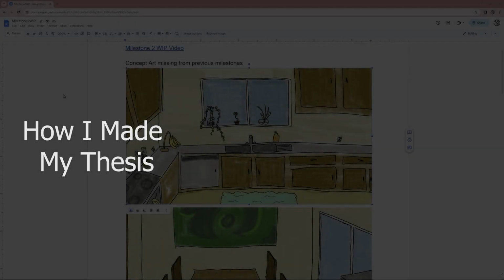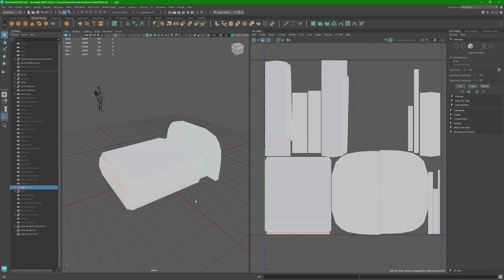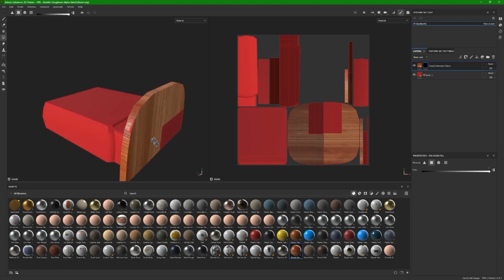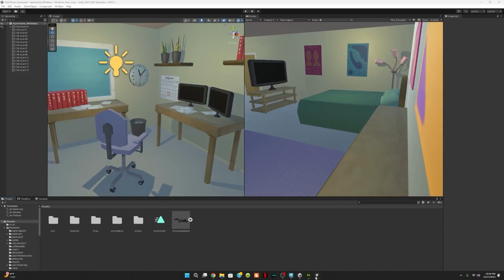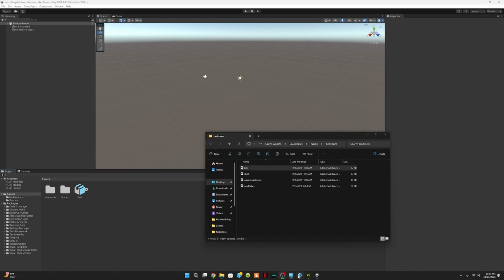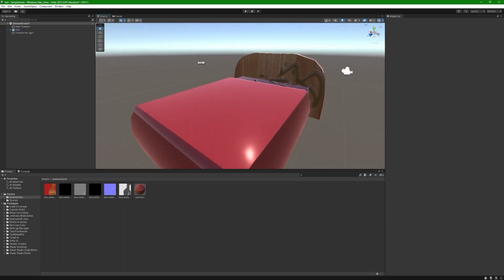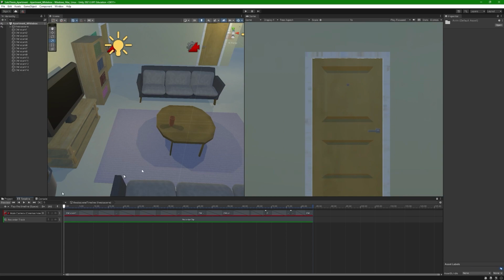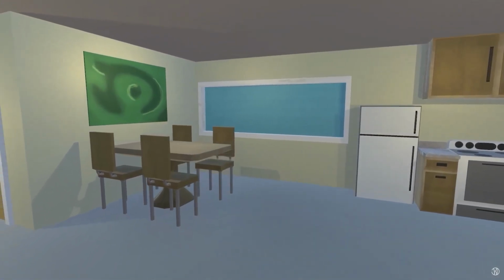The Making of My Thesis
This is a tutorial detailing the steps I took to create my thesis animation for my experimental animation degree. I followed the games industry assett production pipeline of concepting, modeling, UV unwrapping, texturing, and implementing in Unity Engine.

The tutorial I reference in the video about creating and exporting animations within Unity can be found here:

0:00 - Intro
0:20 - Concept Art
0:45 - Modeling in Maya
1:30 - UV'ing in Maya
3:10 - Texturing in Substance Painter
6:00 - Implementing in Unity Game Engine
8:55 - Creating Materials in Unity Game Engine
11:09 - Creating Camera Animations in Unity Engine
14:05 - Final Thesis Viewing
15:19 - Outro

p.s. - I hope this helps Jax :)